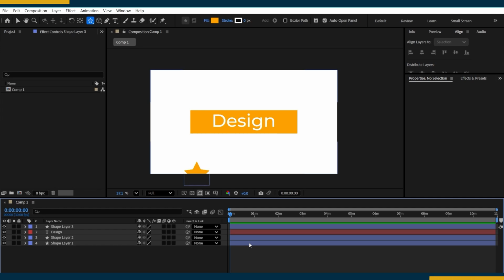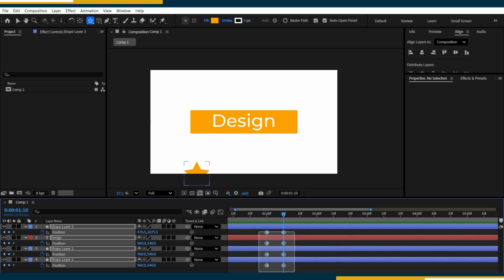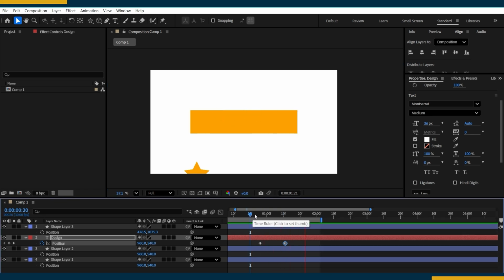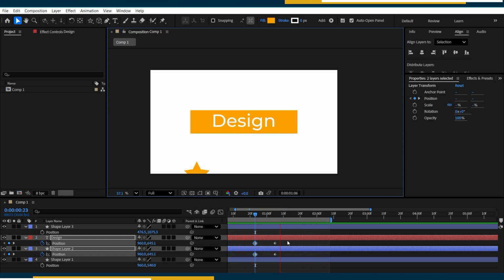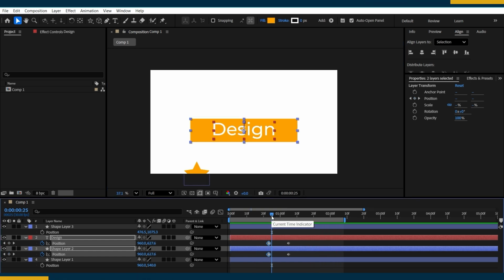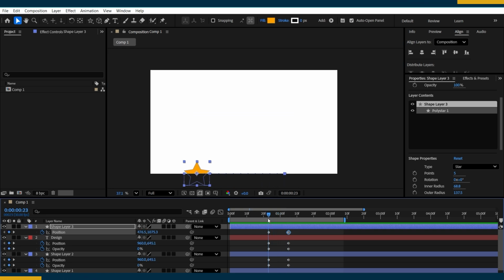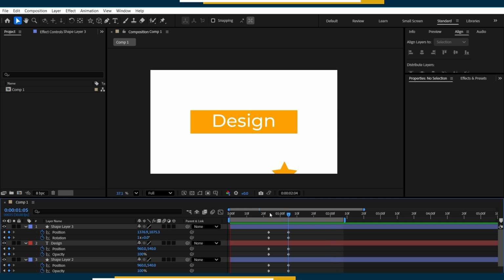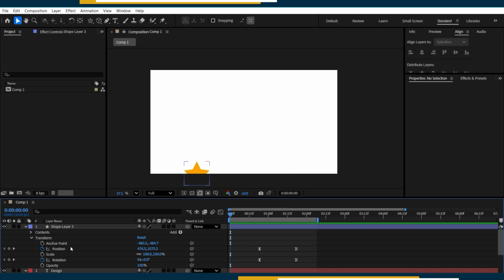Create Your First Animation in After Effects 2026 (Step-by-Step)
Learn how to start animating in After Effects 2026 with this beginner-friendly tutorial. If you're new to Adobe After Effects, this step-by-step guide will help you understand the basics of animation, including keyframes, timeline controls, and simple motion techniques.

In this tutorial, you'll learn how to create your first animation by moving, scaling, rotating, and fading objects smoothly. Understanding these core animation principles will help you build a strong foundation in motion graphics and prepare you for more advanced After Effects projects.

Whether you're a beginner, content creator, video editor, or aspiring motion designer, this After Effects 2026 tutorial will help you start animating with confidence and improve your creative workflow.

Perfect for beginners in the USA, UK, and Canada looking for simple, practical, and easy-to-follow After Effects tutorials.

start animating after effects

after effects 2026 animation

after effects keyframe tutorial

after effects basic animation

learn animation after effects

after effects beginner animation

how to animate in after effects

after effects first animation